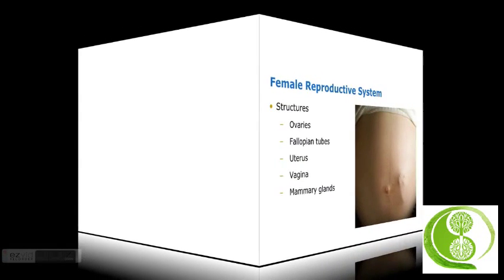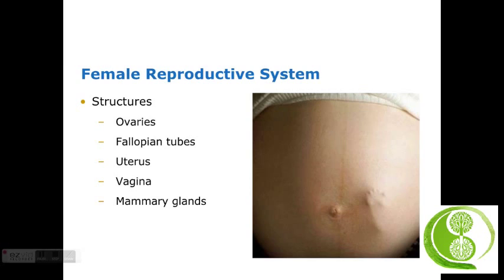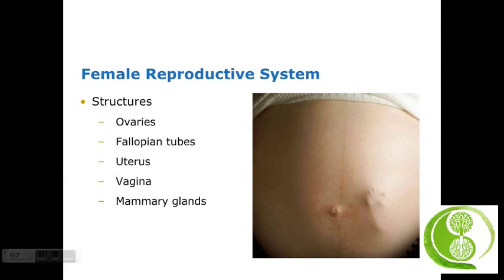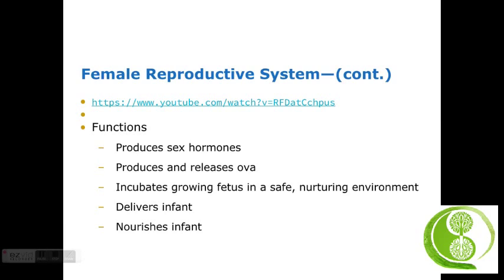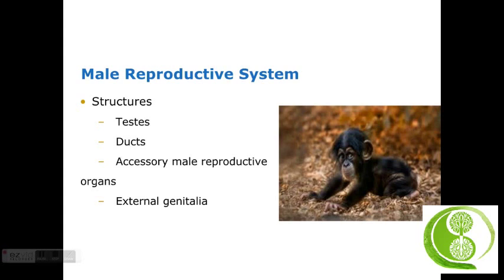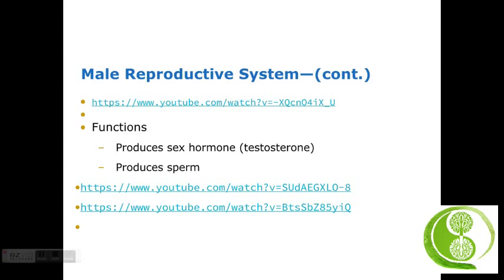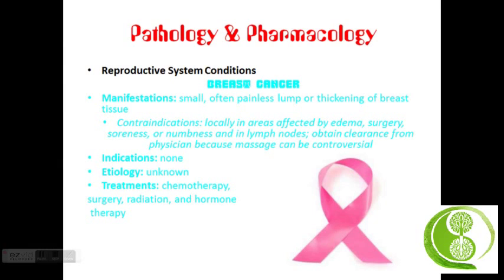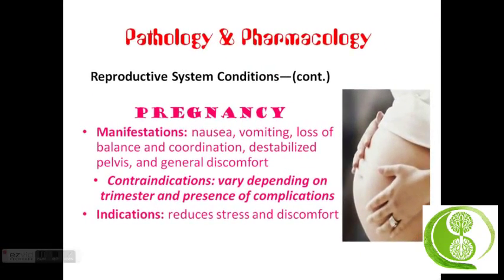APP 102- Reproductive System